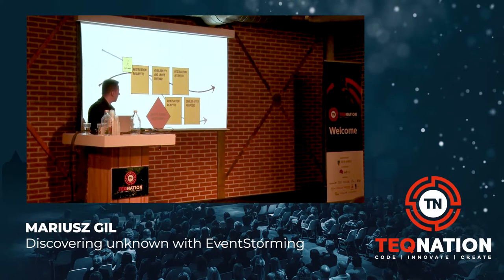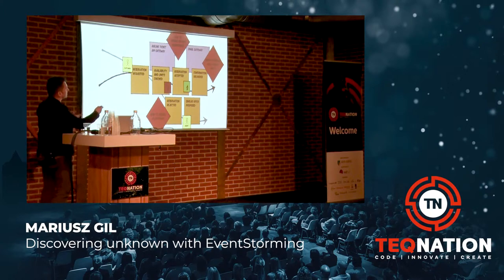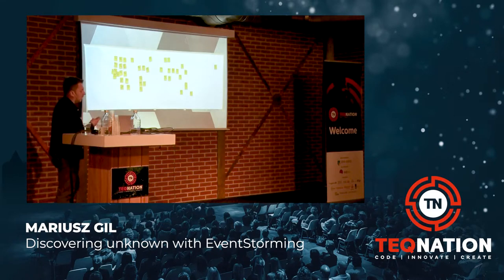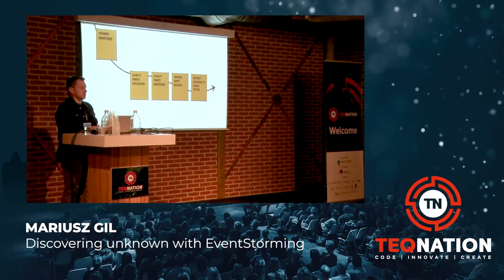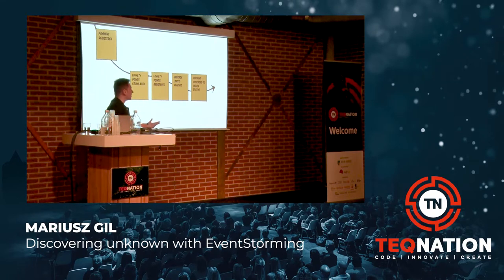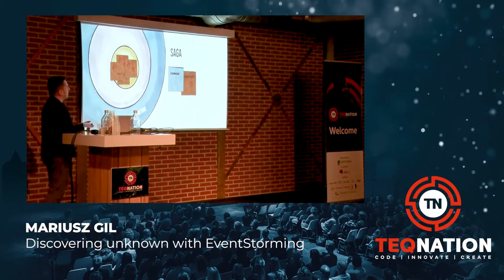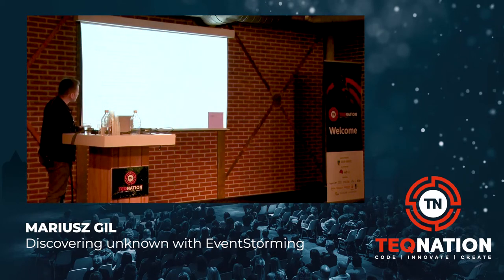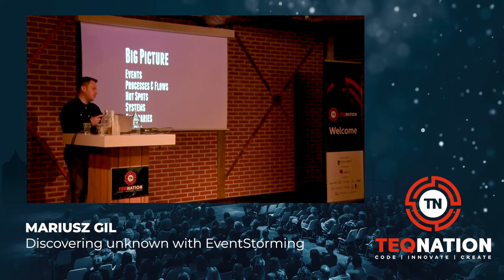TEQnation 2019: Mariusz Gil - Discovering unknown with EventStorming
EventStorming is a lightweight discovery and collaborative learning tool for exploring complex domains and problems. Using Events, the first-class citizens of modern software development, in very short period of the time we can discover, model and visualize flows, aggregates, bounded contexts, business rules and related hotspots, commands, read-models… EventStorming is also a communication platform and knowledge transfer tool you may apply to release into production proper developer’s understanding of the problem, not assumptions or speculations.

In this talk you will learn about EventStorming core concepts, patterns and best-practices you may apply in your next complex project. You will also learn how to use EventStorming on different levels, from big-picture system overview to designing aggregates, commands and merging output of EventStorming session with CQRS, Event Sourcing and Domain Driven Designs implementations.

Bio Mariusz
Mariusz Gil is architect and CTO focused on high performance and scalable web applications. Trainer, consultant and conference speaker. He has been working for several companies on projects for millions of active users, from biggest social network and instant-messaging software in Poland to multi-billion PV content personalization and discovery platform. Mariusz is also member of 4Developers, PHPcon Programme Commitees and one of core members behind PHPers, open meetups for PHP developers in many cities in Poland. After hours, biker and rock guitarist.